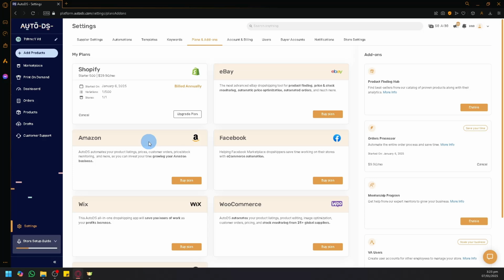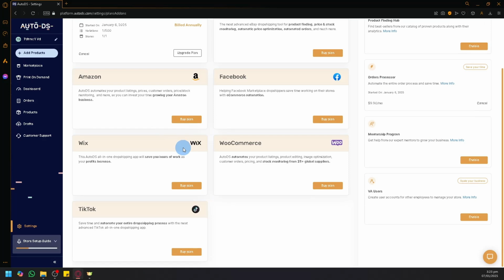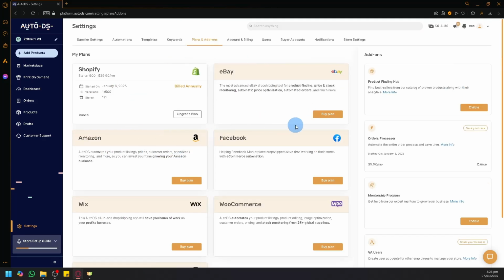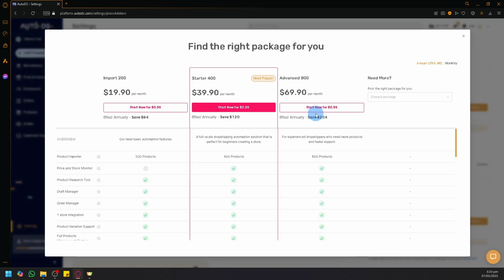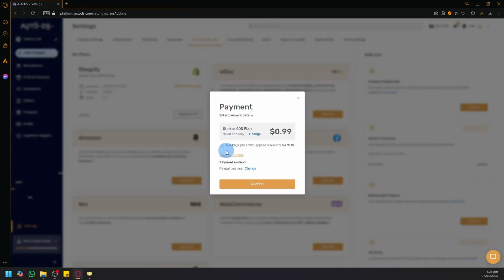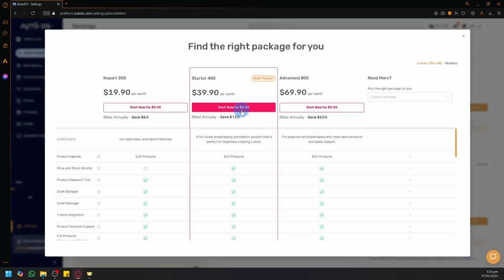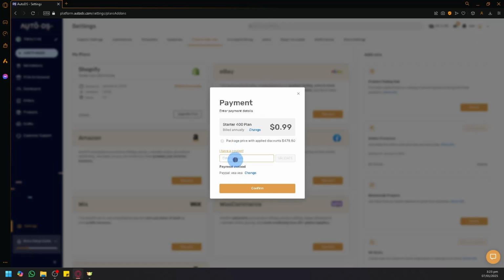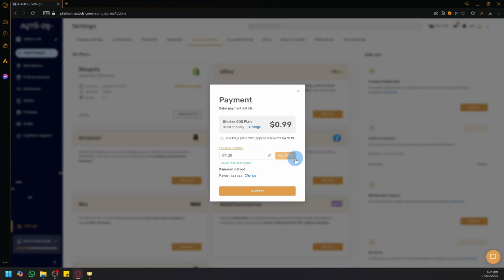AutoDS Coupon Code (2025) - How to Get Best Promo Codes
Learn how to find and apply the best AutoDS promo codes for 2025. Save on your subscription and enhance your dropshipping business with exclusive discounts.